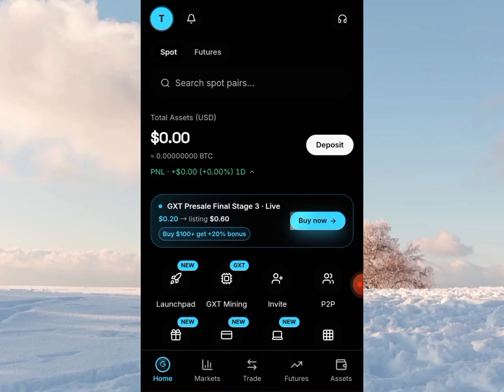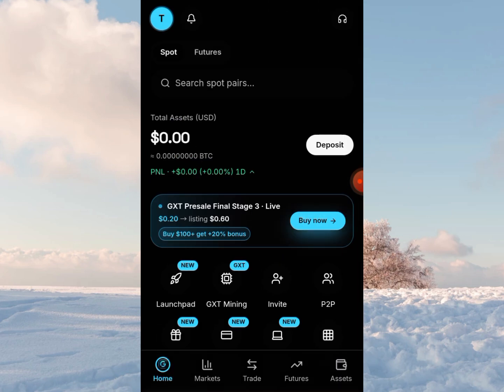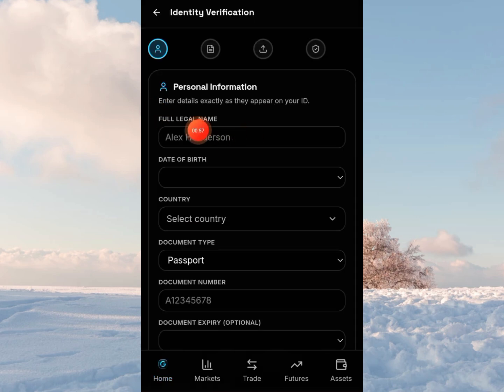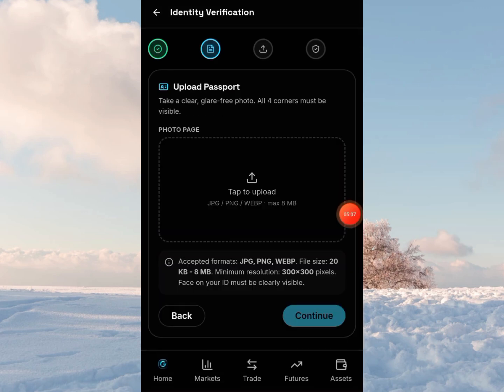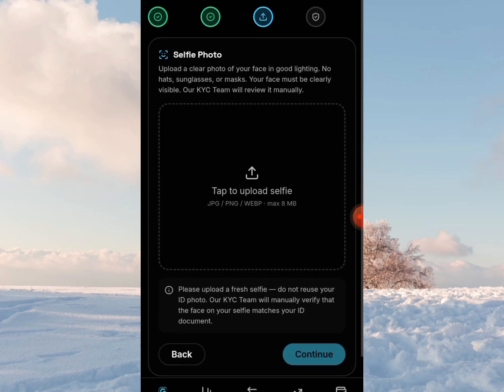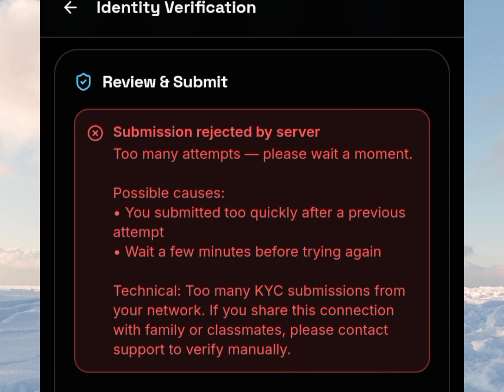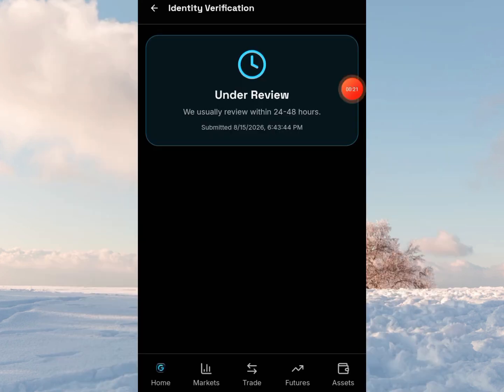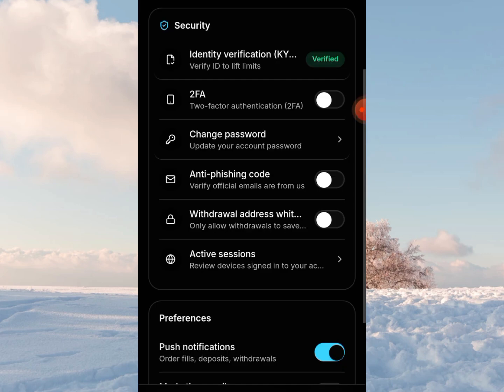GXT Exchange KYC Verification Step-by-step || Live, Easy & Instant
GXT EXCHANGE LIVE KYC VERIFICATION TUTORIAL | HOW TO COMPLETE GXT KYC & START GXT MINING

In this video, I show you how to complete GXT Exchange Live KYC Verification step by step, including the identity verification process, live selfie/face verification, and important things to know before submitting your KYC.
If you are participating in the GXT Exchange mining and airdrop campaign, this tutorial will help you understand the KYC process and how verification fits into the GXT ecosystem.

✅ How to create/login to your GXT Exchange account
✅ How to start the GXT KYC verification process
✅ How to submit your identity document
✅ How to complete the live selfie/face verification
✅ What to do if your GXT KYC verification is pending
✅ Common GXT KYC verification mistakes to avoid
✅ How KYC can unlock deposits, trading and withdrawals
✅ How GXT Mining works
✅ How the GXT airdrop/reward system fits into the ecosystem
✅ Important GXT token and mining information

⛏️ GXT MINING & AIRDROP
According to the official GXT Exchange website, users can mine GXT daily, with the platform also advertising a 10% commission from invited users' mining, trading and quests. The GXT roadmap describes a three-phase mining program with 30 million GXT allocated to mining rewards.
The official roadmap also lists the GXT Airdrop System as a task-based rewards program involving task completion, proof submission and verification.

🪙 ABOUT GXT TOKEN
GXT is the native utility token of GXT Exchange. According to the project's official tokenomics page, the total supply is 300 million GXT, with GXT positioned for uses including trading-fee discounts, Launchpad access, staking/Earn, governance and ecosystem payments.
The official roadmap currently lists a targeted August 28, 2026 Token Generation Event (TGE) and mainnet launch, although project timelines can change.

⚠️ IMPORTANT: This video is for educational and informational purposes only. Completing KYC, mining tokens or participating in an airdrop does not guarantee that you will receive financial rewards or that tokens will have a particular future value. Always conduct your own research and use only the official GXT Exchange website. Cryptocurrency and digital-asset activities involve significant risks.

🔐 KYC SAFETY TIP: Never share your password, seed phrase, private keys or 2FA codes with anyone. GXT Exchange states that it will never ask for your password, seed phrase or 2FA code outside its official login page.

👍 LIKE this video if the tutorial helped you